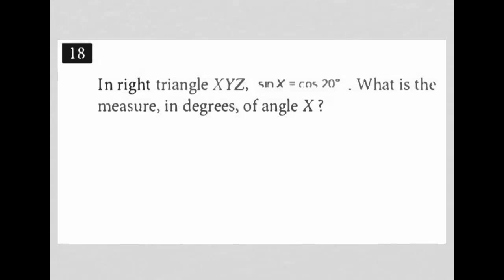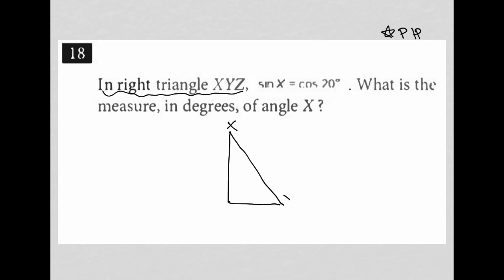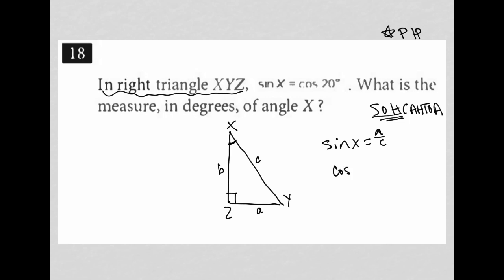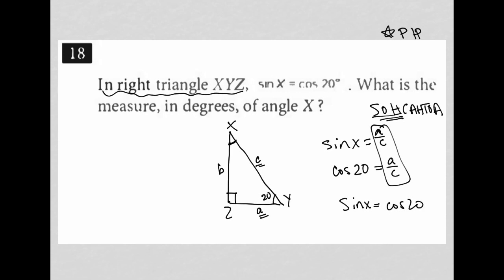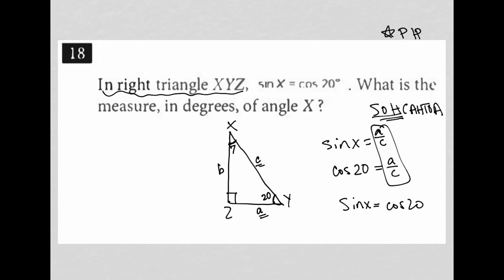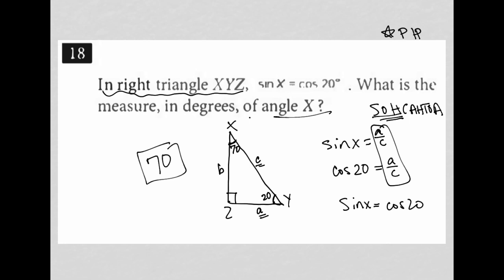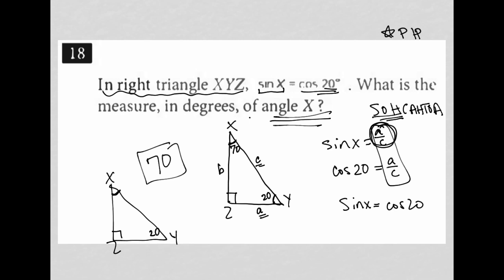In right triangle XYZ, sinX = cos 20° . What is the measure, in degrees, of angle X?